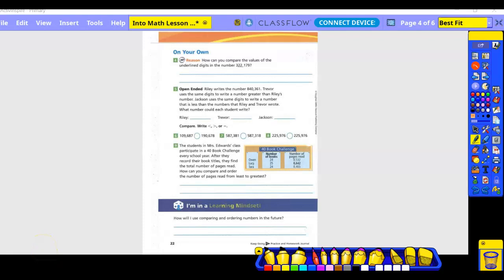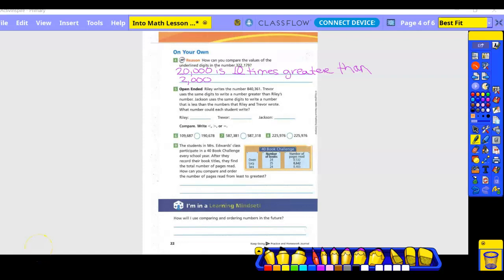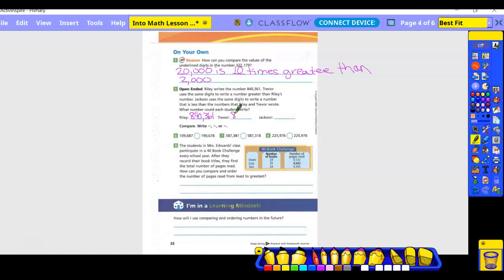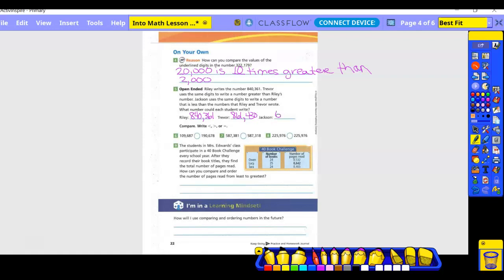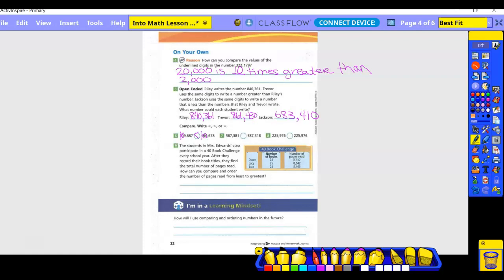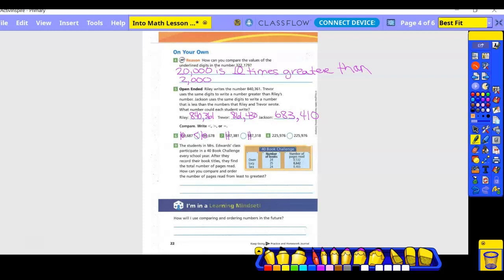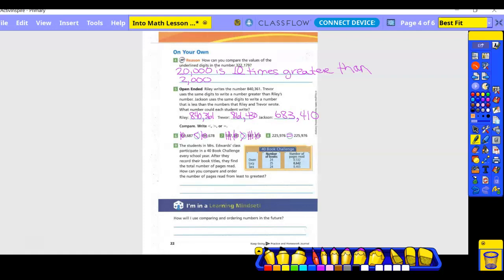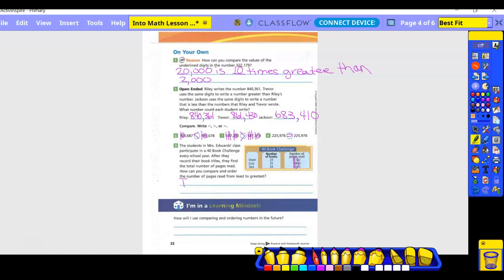4th Grade Lesson 1.4, Part 2